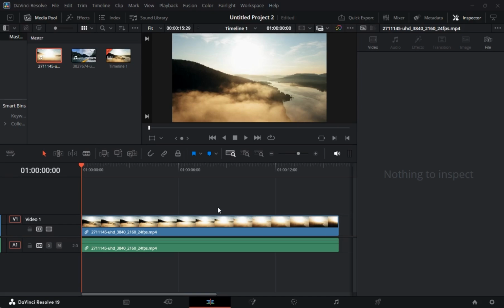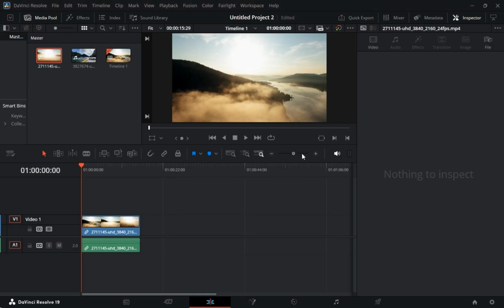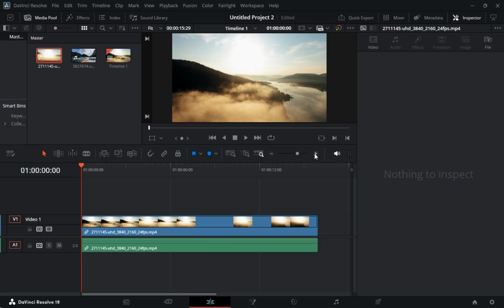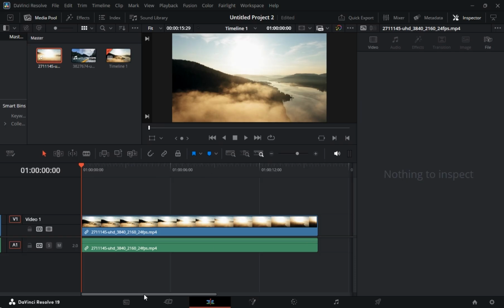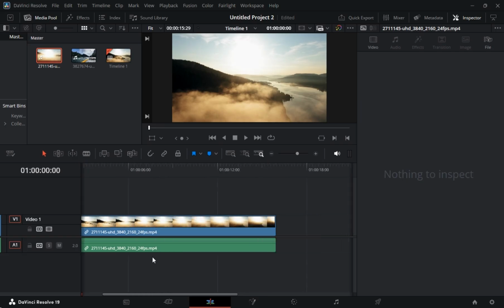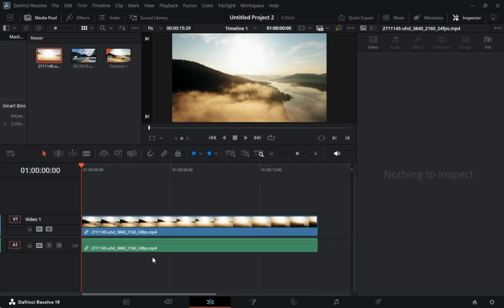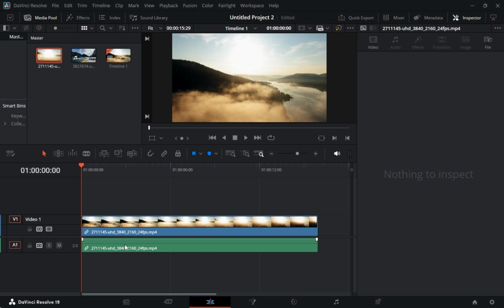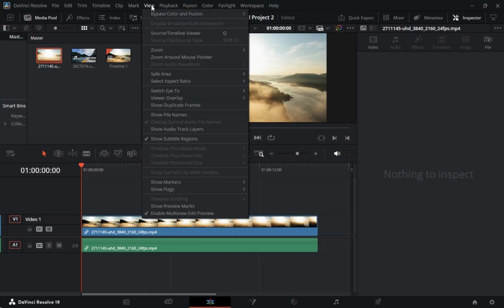How to Zoom In & Out of Your Timeline in DaVinci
In this video , I will show you How to Zoom In & Out of Your Timeline in DaVinci. The method is very simple and clearly described in the video.